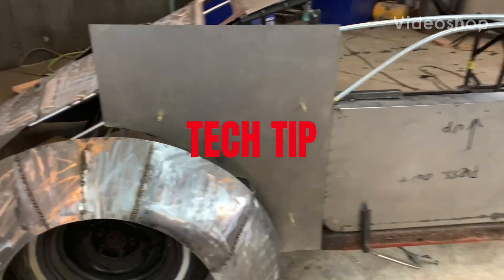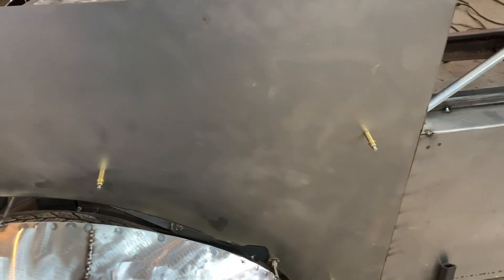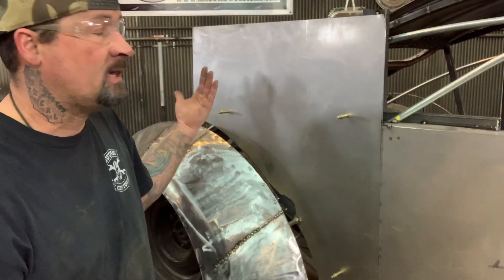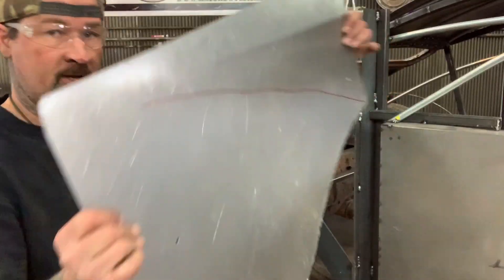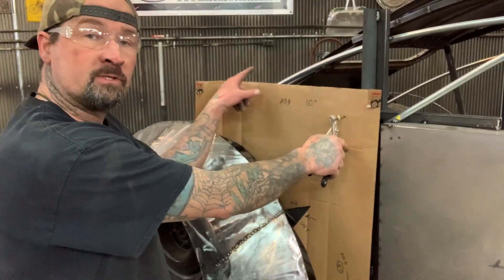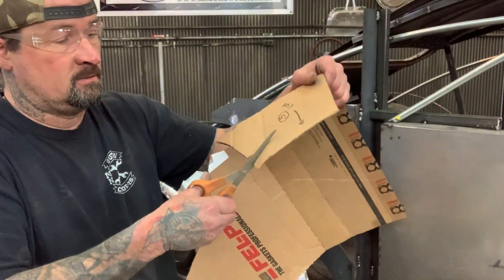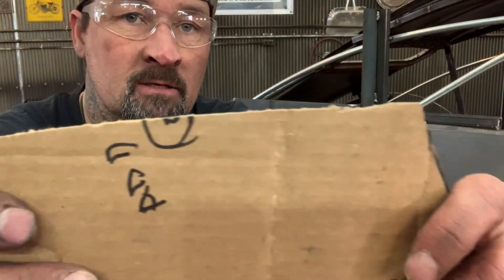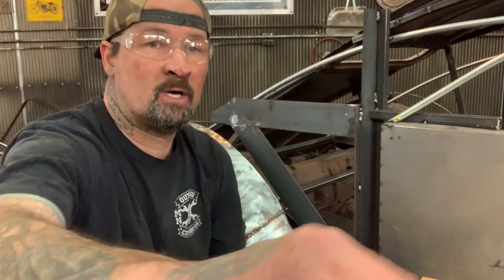Tech tip - cutting panels with limited space, metal fabrication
Tech tips for cutting in tight areas, metal fabrication
shout out: